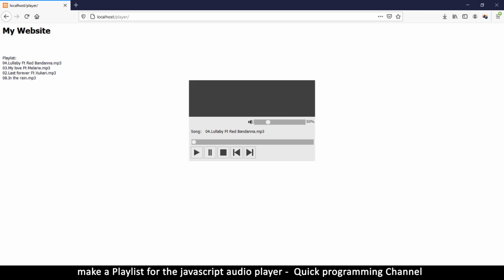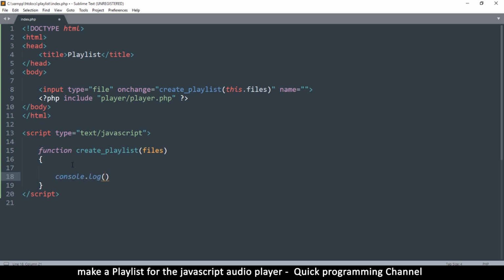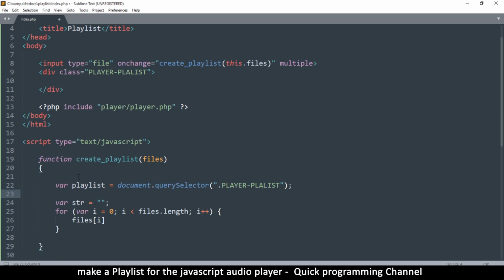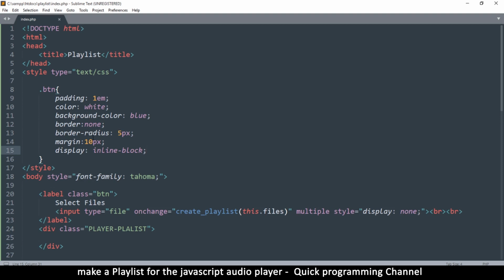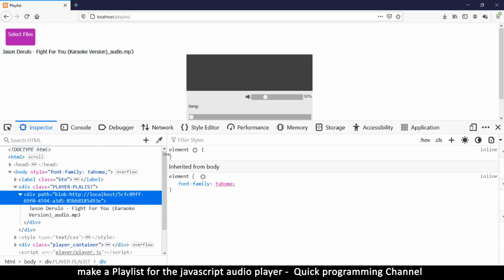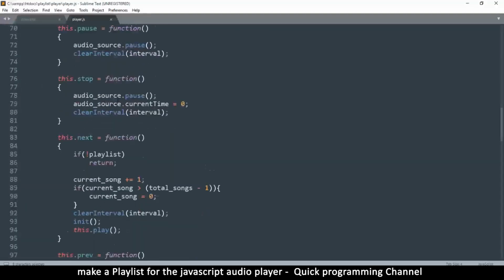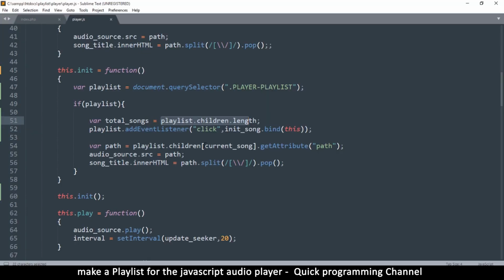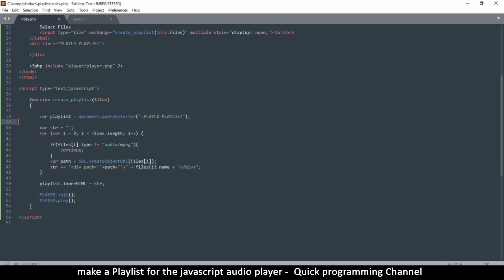Create a playlist for the JavaScript Audio player | Quick programming tutorial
learn to make a playlist for the javascript audio player from songs on your computer